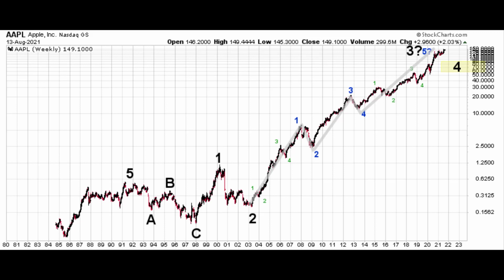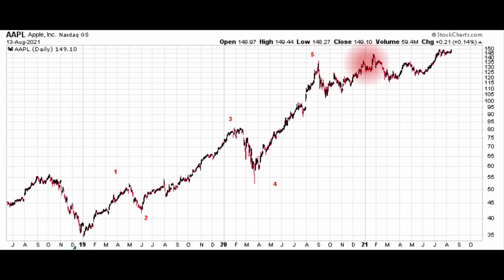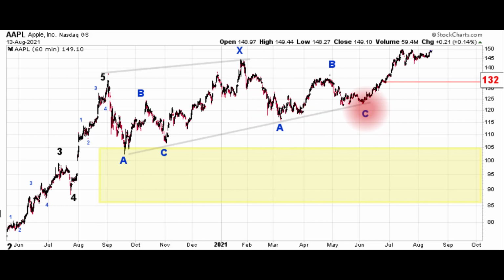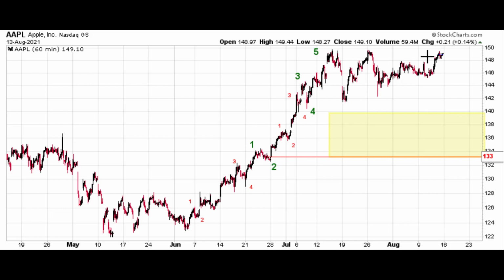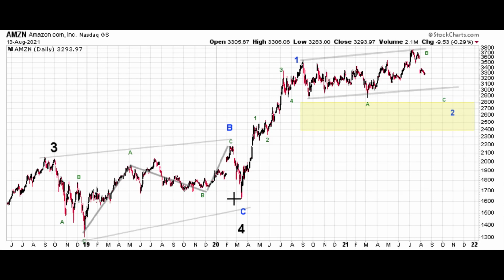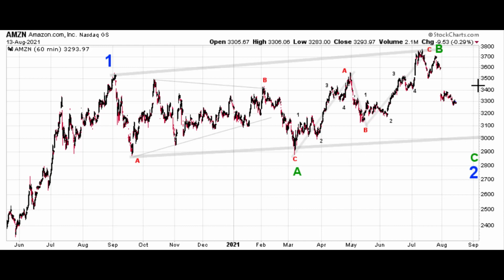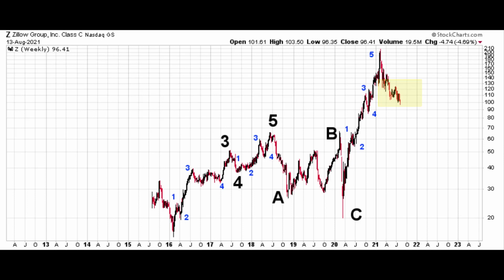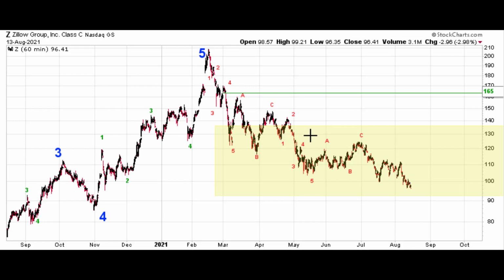How to trade Apple (AAPL), Amazon (AMZN), and Zillow (Z) using Elliott Wave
In this video, we take a critical look at the Elliott Wave patterns of Apple (AAPL), Amazon (AMZN), and Zillow (Z) as requested by one of our Professional level subscribers at TrendLizard.com. If you want to learn more about Elliott Wave and see how this stuff works in real time, come visit us at TrendLizard.com!